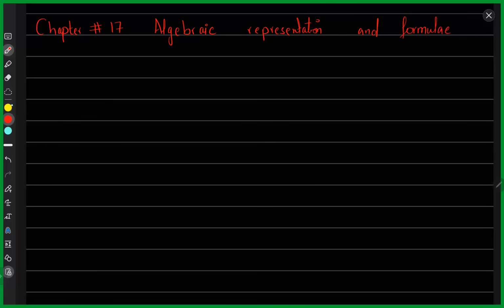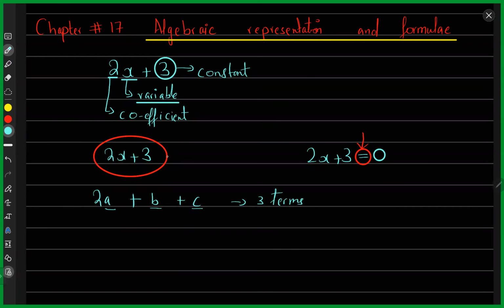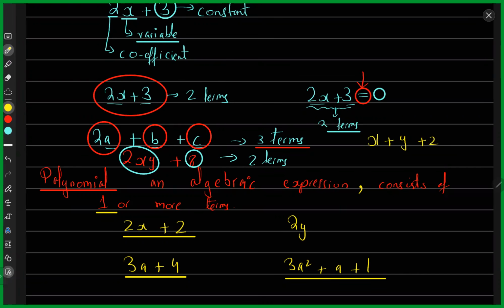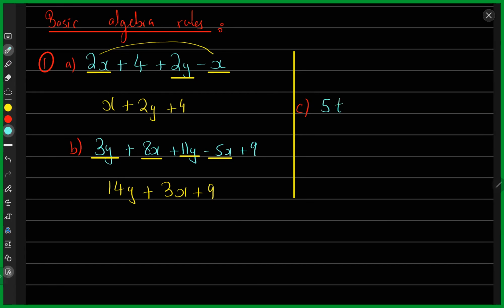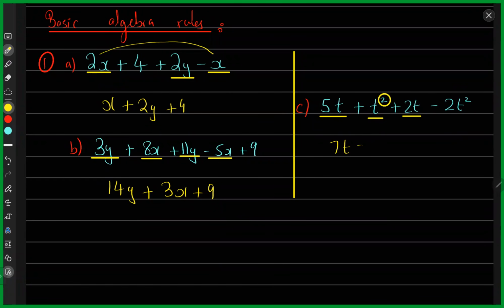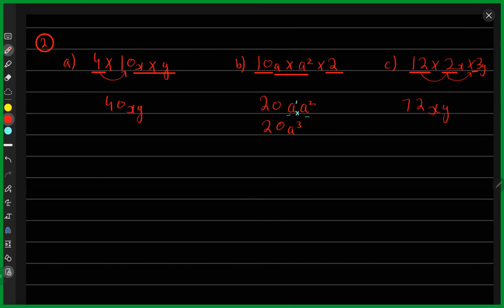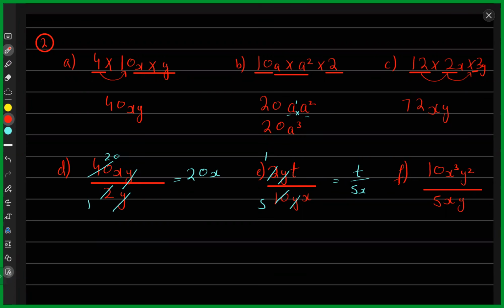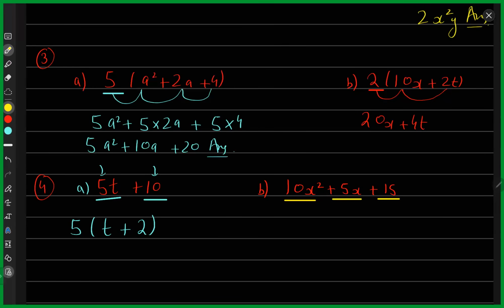O Level Mathematics - Algebraic Representation and Formulae - IGCSE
In this video we will talk about algebra and notations.  Furthermore we will see addition, subtraction, multiplication and division in algebra.